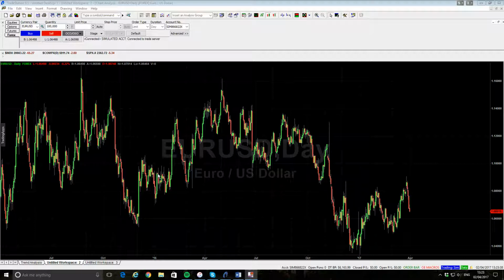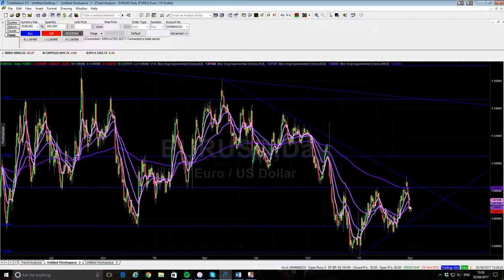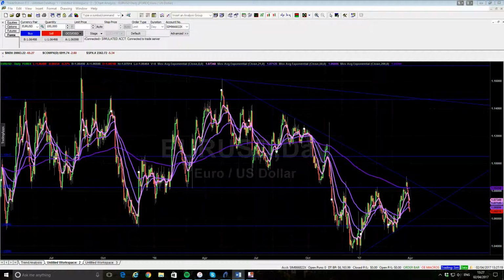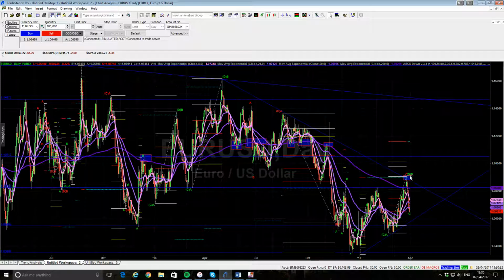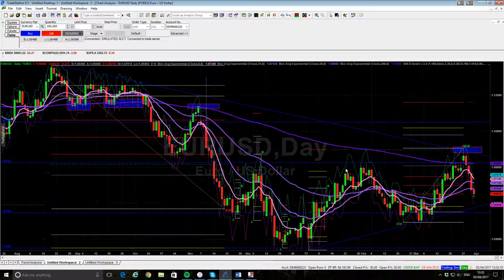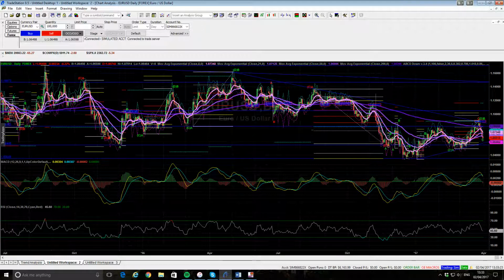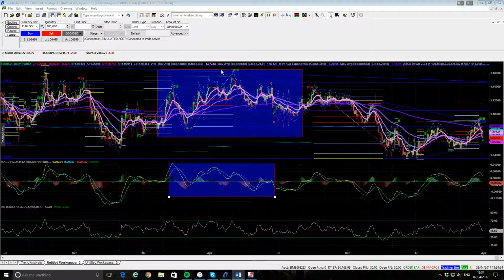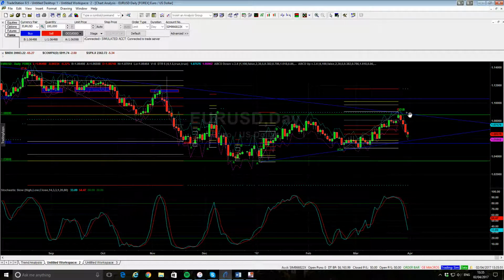FOREX PRO TIPS - TECHNICAL INDICATORS that I use every day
Hello Traders,

I had a request to talk through my analysis indicators. Technical indicators allow traders to analyse the market consistently and quickly. Do you use the indicators differently?

AJDayTradr